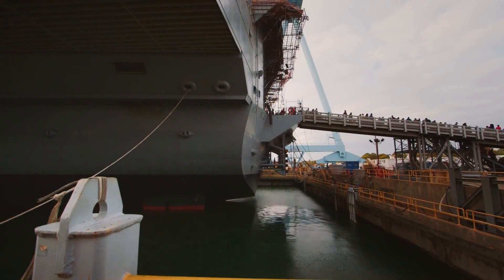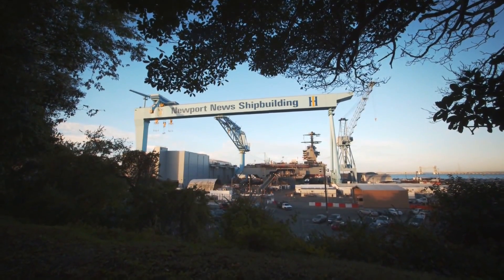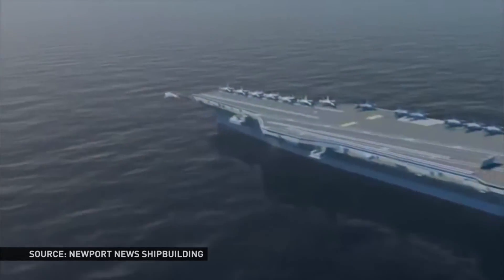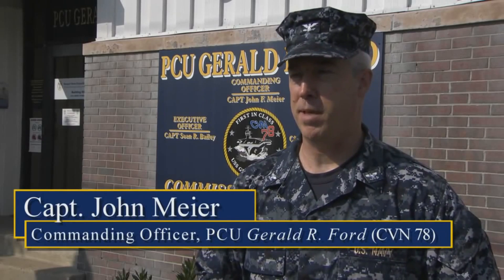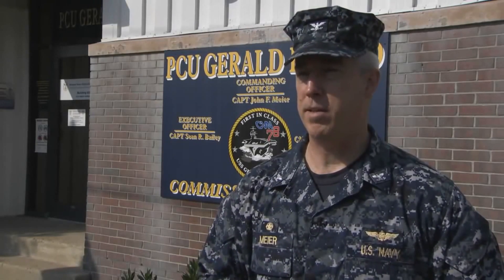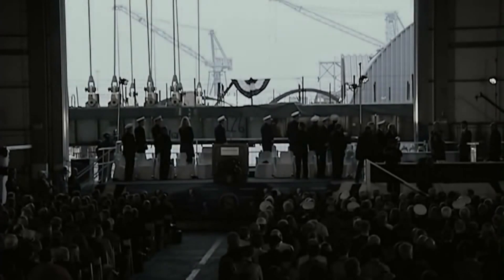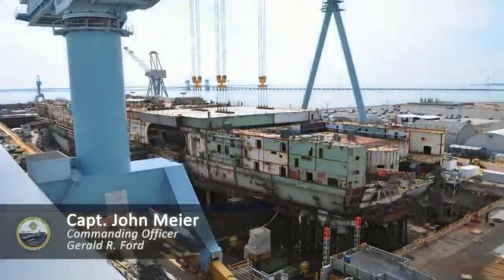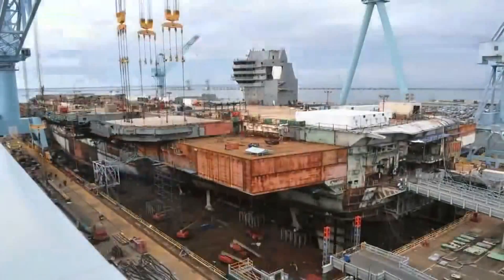USS Gerald R. Ford future Aircraft Carrier 2016 - 2076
USS Gerald R. Ford is the lead ship of her class of United States Navy super carriers. As announced by the U.S. Navy on 16 January 2007, the ship is named after the 38th President of the United States Gerald R. Ford, whose World War II naval service included combat duty aboard the aircraft carrier Monterey in the Pacific Theater.

Construction began on 11 August 2005, when Northrop Grumman held a ceremonial steel cut for a 15-ton plate for a side shell of the carrier. She was christened on 9 November 2013. The schedule calls for the ship to join the U.S. Navy's fleet in 2016.

USS Gerald R. Ford will enter the fleet replacing the inactive USS Enterprise, which ended her 51 years of active service in December 2012.